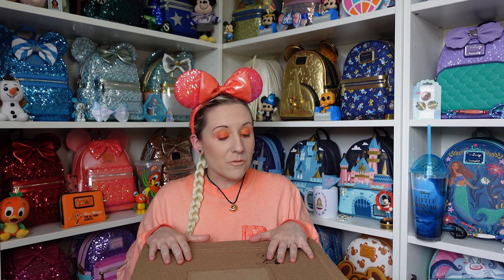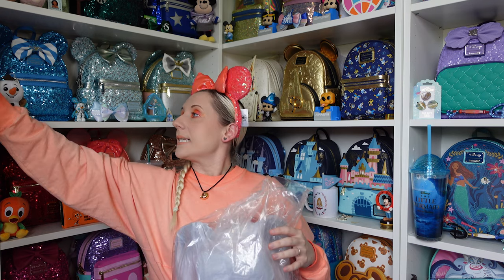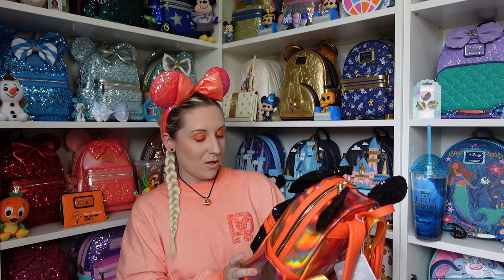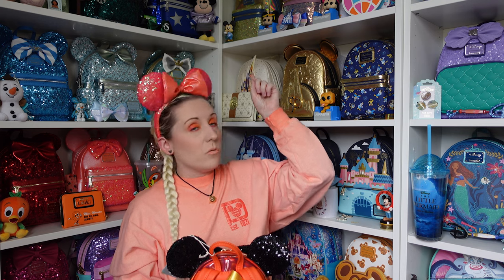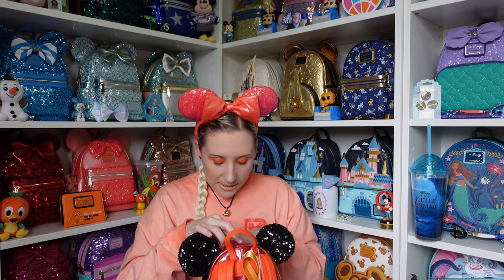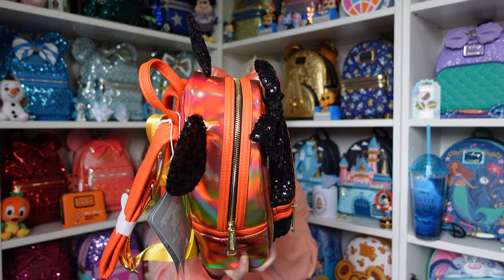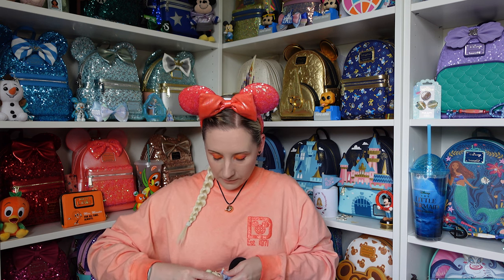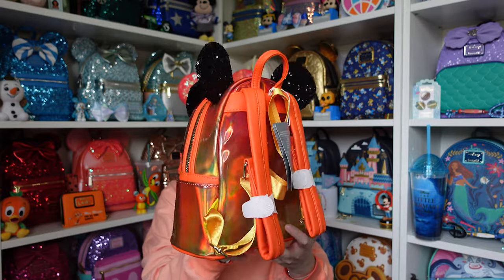ShopDisney Minnie Mouse Orange Sequin Disney Parks New In Loungefly Mini Backpack Unboxing Review 4K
Today I am doing a really exciting Disney unboxing! 4K
There is a new in ShopDisney Minnie Mouse Loungefly mini backpack!
It is orange and black sequin and it has a beautiful shimmer to it. Like Iridescent. It has a Disney Parks Loungefly badge so it should also be coming to Disneyland & Walt Disney World.
There are some matching Minnie ears so I am hoping for a spirit jersey too! The backpack has the Minnie ears and a bow on the front and has the lovely shimmer allover. Loved this review even if I do have a wonky pocket!
I also have a new Elsa figure. From Frozen 2 the Elsa Q-Posket figure to go next to the Arendelle Aqua Loungefly! She is so beautiful ❄️
Loved this Disney unboxing, a great addition to my Loungefly collection.